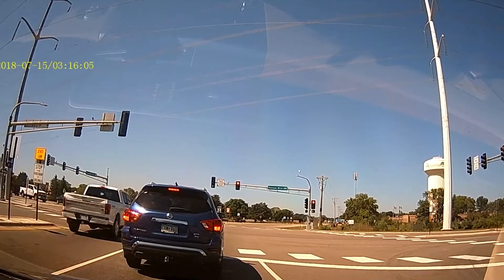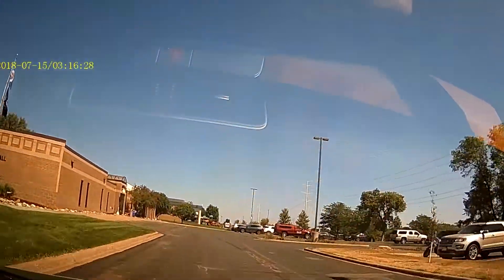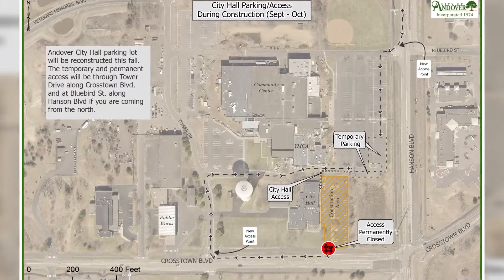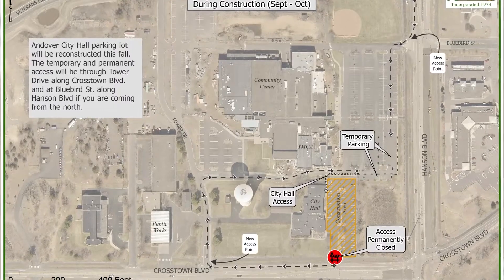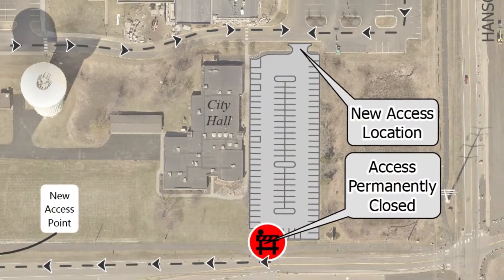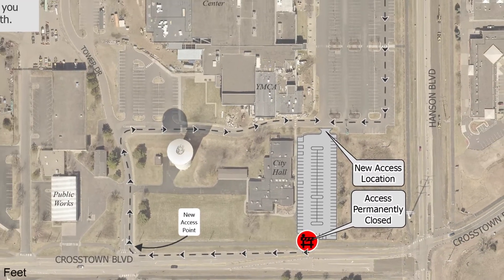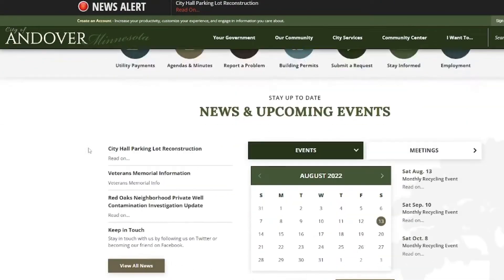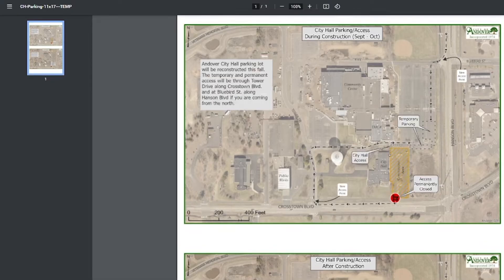New Entrance to City Hall | Andover, MN | QCTV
If you have business at Andover City Hall you’ll be taking a new way to get to the building very soon!

The city will be repaving the parking lot in September, and we spoke to City Engineer Dave Berkowitz to get the details on what's changing, and how to access City Hall. Take a look!